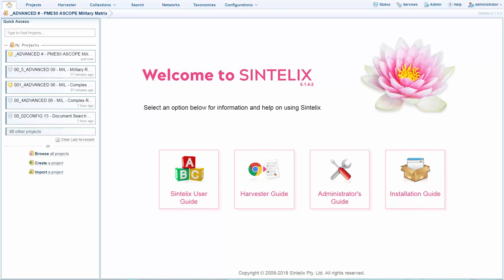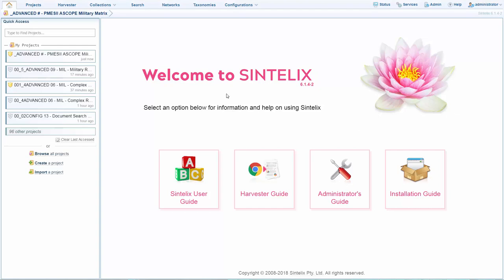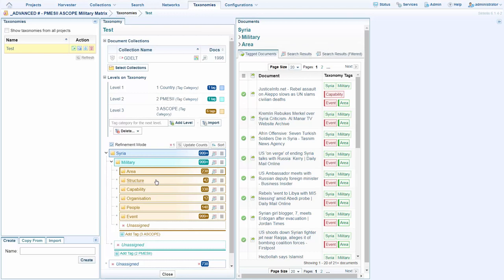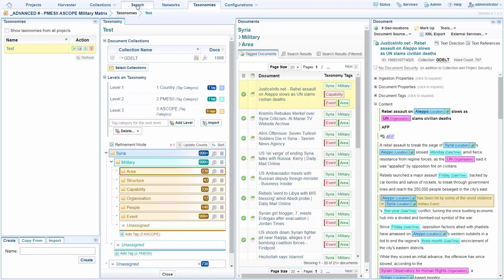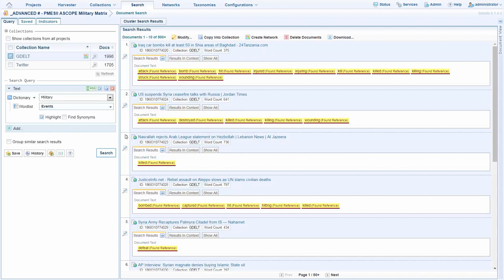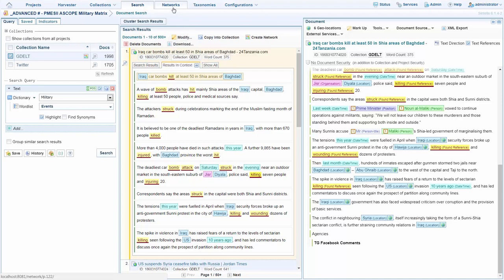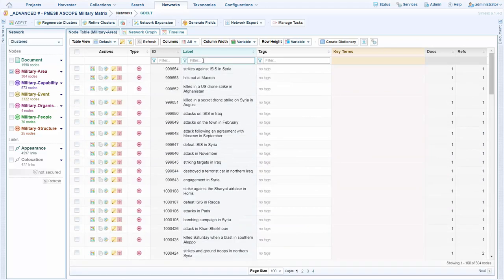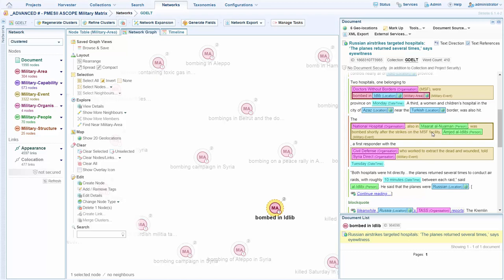PMESII/ASCOPE analysis with Sintelix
See how Sintelix can assist with an PMESII/ASCOPE analysis methodology.  This video demonstrates three separate PMESII/ASCOPE approaches:

- A taxonomy based approach
- A search based approach
- An extraction based approach